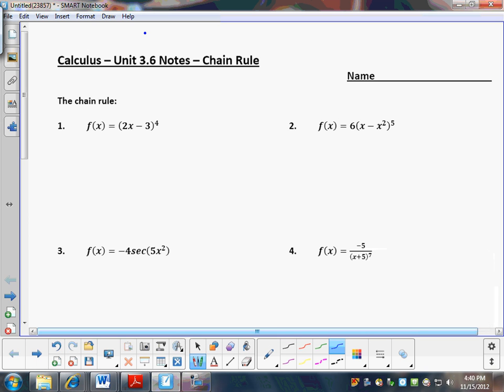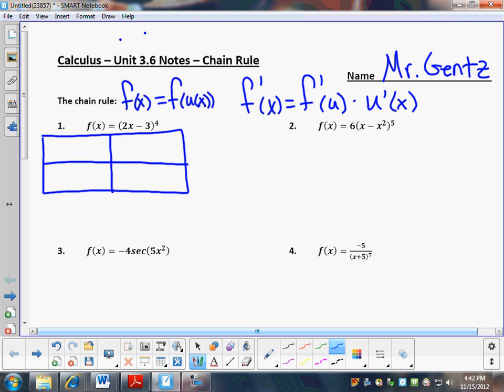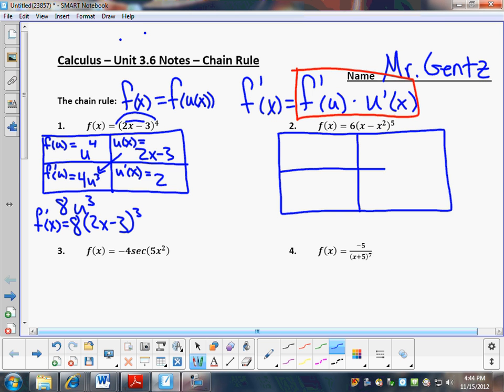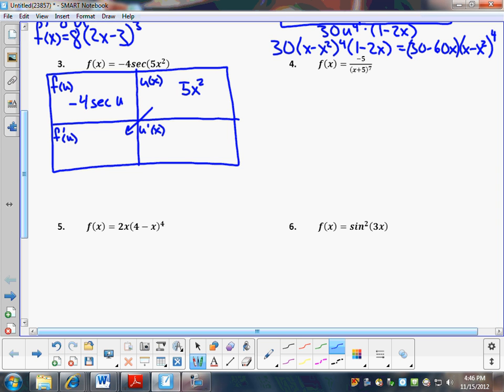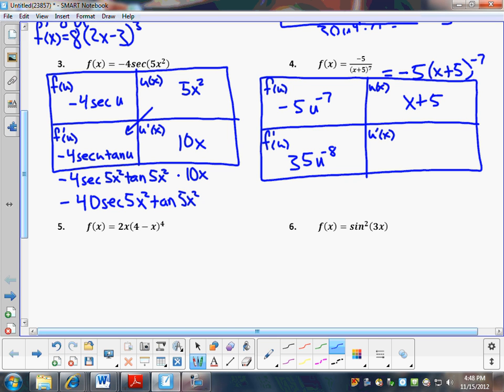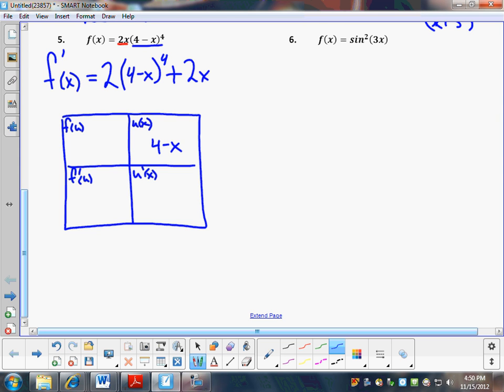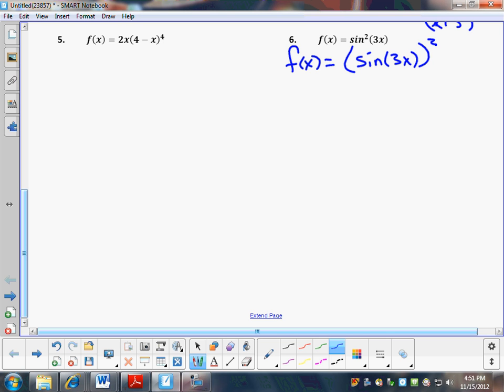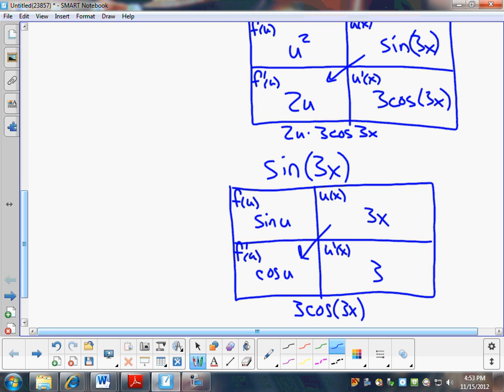Calculus Group B